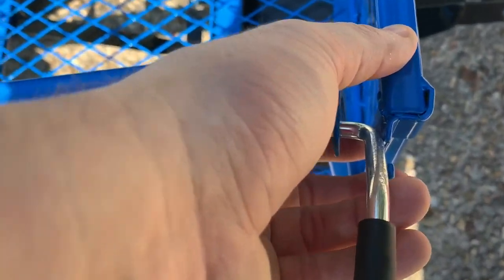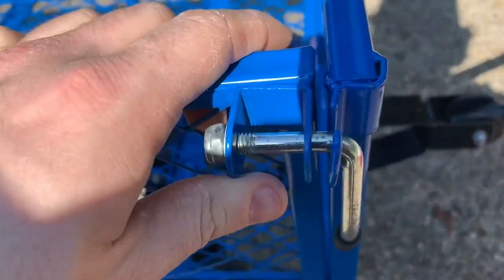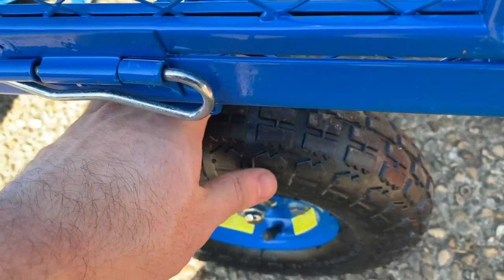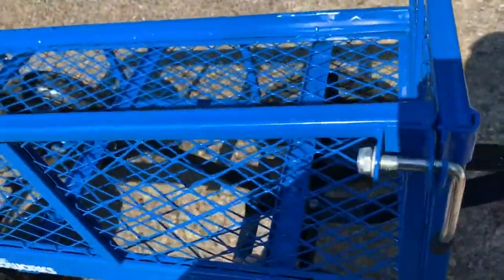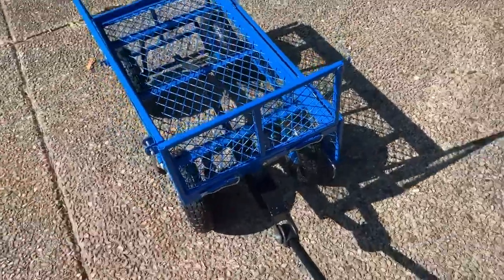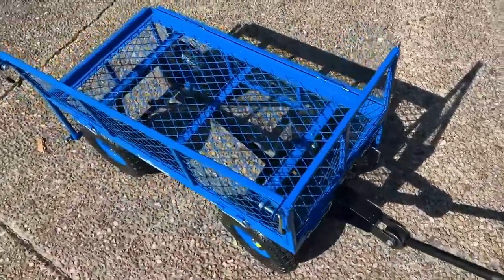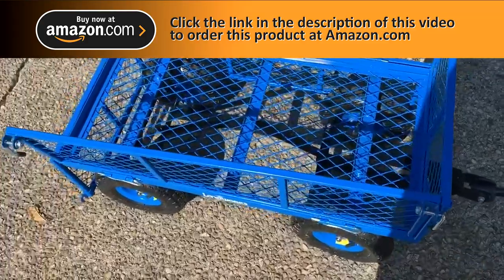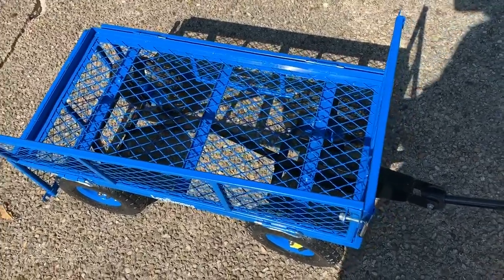Customer Reviews Landworks Lawn & Garden Utility Cart - Beach Wagon, All Terrain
Landworks Lawn & Garden Utility Cart / Beach Wagon, All Terrain, w/ Heavy Duty Removable Side Meshes, 400 lbs Cap, Blue

- HEAVY DUTY; This product has a 400-lbs load capacity. With the removable strong steel mesh sides, one can carry large size object with ease
- CONVENIENCE; The foldable frame design allows one to assemble and disassemble the cart easily
- DURABILITY; This product comes with durable 10-inches diameter rubber wheels to absorb shock and ensure smooth transporting
- STRONG CONSTRUCTION; This wagon/utility cart is made of heavy duty gauge steel that is heat treated and powder coated to prevent rusting
- BEST APPLICATION; The heavy duty capacity and 10-inch diameter pneumatic tires make it great for a wide-range of uses from lawn and garden to household projects and much more

Customer Reviews
-  Sturdy & easy to assemble!

Definitely worth the price! Amazon was also quick to assist when my original order arrived with a flat tire that wouldn’t hold air & sent out a replacement!
Extremely easy assembly, & love that the sides are easy to take on & off for storage.
Works great as a fishing cart for our urban fishing adventures. Holds our bait cooler, drink cooler, net, fishing bag & my boyfriend even made a few rod holders for it! The tires are great for going “off roading” & makes it so easy to tote along!

-  Sturdy cart

The color is a great vibrant blue. The assembly took about an hour but pretty simple with minimal tools needed. The cart is super sturdy and it’s nice to have the versatility to remove the walls of the wagon if you just need a flat surface. Great for yard work, beach day or kiddos with the liner added. I’m very impressed with this item and would recommend to family and friends.

-  The wagon was easy to put together

The wagon was easy to put together. Some of the other reviews say it's a little tricky but it wasn't that bad. it took me about 30 minutes total. I would buy it again.

-  A jack of many trades
Fall is both a season I love and also a season I despise at the same time. It's aesthetically pleasing, but also labor-intensive when you factor in the amount of yard work that needs to be done when Mother Nature sheds branches and leaves. Although I initially purchased this to handle my 7.4 acre property, I quickly came to realize that it has many other uses as well.

I have hauled firewood, I have hauled ten 50Lb bags of mulch totaling 500Lbs without a problem, I have pulled this cart over gravel, sand, dirt, and snow without any impact on the movement of it's wheels, I have pulled three children around in this cart at multiple county fairs, I have used it as a mobile sitting platform while cleaning the wheels on my cars and I also use it when replacing the brakes as well. There is so much more that can be done with this than most people think.

I particularly enjoy how the side can come off which turns this into a mobile sitting platform for gardening or automotive work. The steel mesh is strong, the welds are all very well placed, and the handle is ergonomic. I highly recommend this!

Notes:

1. in the event that you accidentally break a wheel, replacement tires cost $29.34 (the cheapest I could find).

2. Mine came in green. I ordered a blue one, but it came in green. No complaints from me regarding this error.

-  Satisfaite

À part qu’il n’y a pas de manuel de montage ..je suis satisfaite! J’ai mis des photos pour donner un coup de main ….

- Perfect design for easy use

I love the design, weight capacity, and quiet wheeling.

-  Light yet heavy duty

Easy to assemble, very strong and stable easy to pull.

-  As advertised - a strong, maneuverable cart - especially for the mondy

I rarely write reviews, but I like this cart very much, and while not simple to assemble, it was not at all as difficult as some of the comments insinuated. All parts were included, and it took me about an hour to put together - had a metric socket set, and a scanner - and just followed the diagrams. Used it today to move a half cord of chopped wood - worked great!

-  Excellent service wagon

Firstly I'll just say that I love this little wagon, we've gotten a ton of use out of it, everything from hauling tree stumps and rocks to pillows and a 5 yr. old at the ren faire. We've put more weight on this thing than I think you should and it just keeps working.
Assembly was straight forward, lot of steps but not too difficult. Couple of metal tabs didn't line up and had to be bent, I assume any future failures will occur here. The suspension assembly directions need to be tossed, just look at the picture and assemble it, it's just a single leaf spring set up, not too tough.